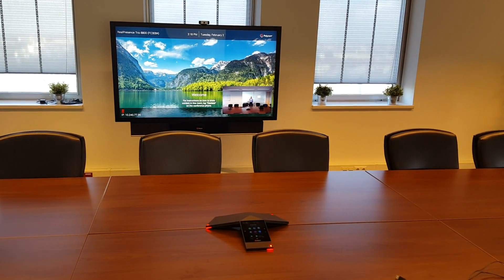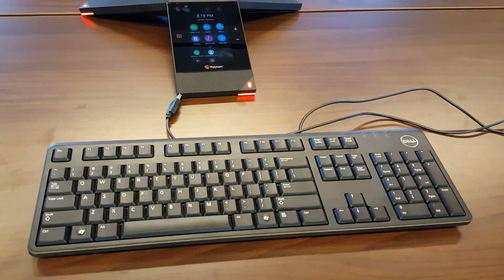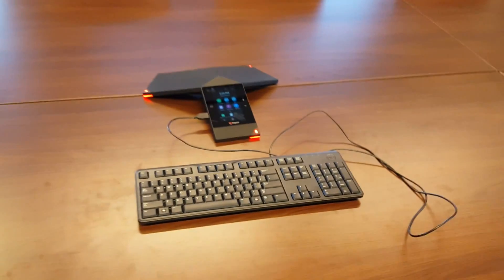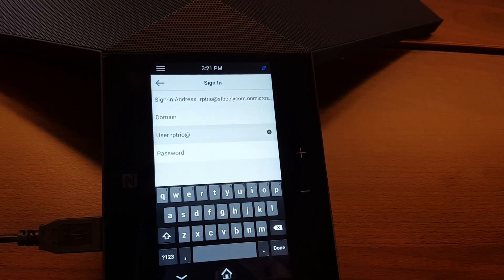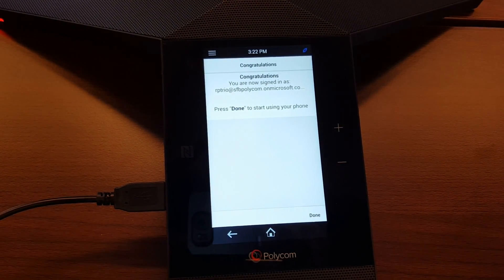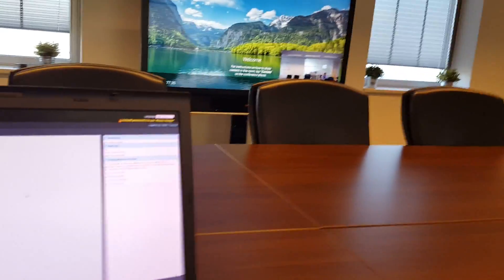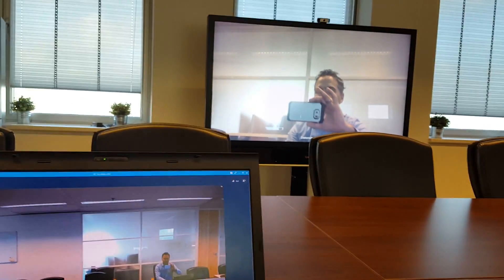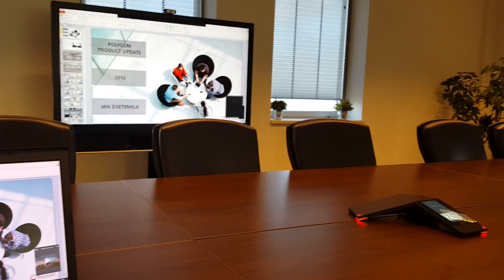Sign-in Polycom Trio or VVX to Skype for Business Online